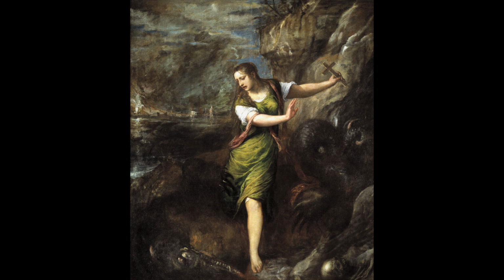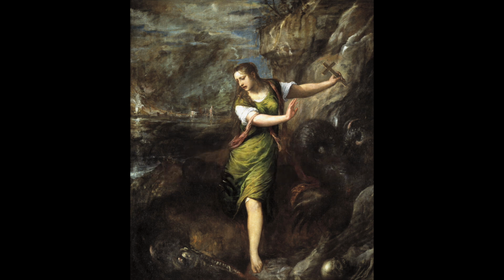What to Look For in Narrative Oil Painting Backgrounds - Integrating Landscape With Story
Analysis of masterworks by Titian, Rembrandt, and Odd Nerdrum that demonstrate the highest level of narrative oil painting backgrounds. What to put in your oil painting background in order to improve the painting and tell a story. This is video is taken from my exclusive paid online learning and is just part 1 of a series on oil narrative painting backgrounds.